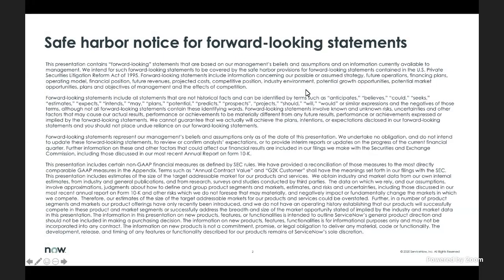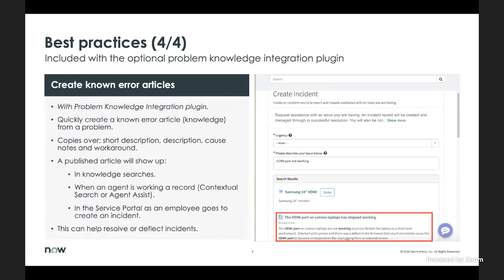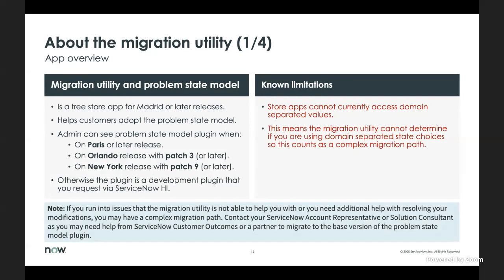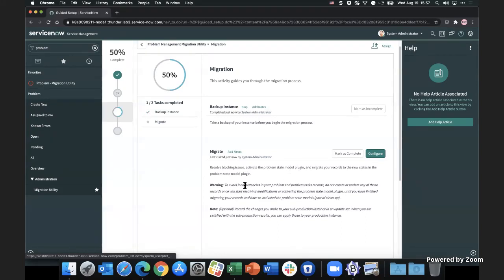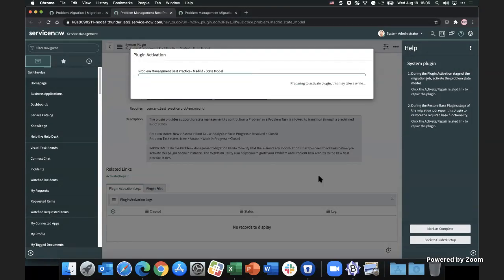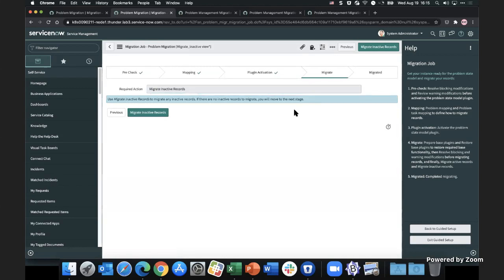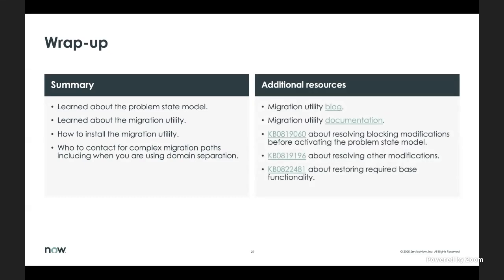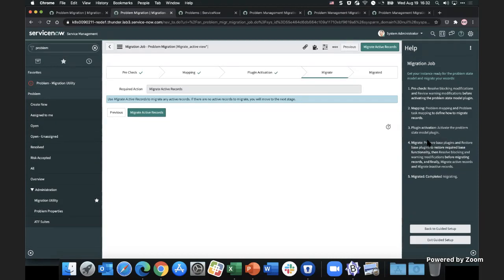How upgrade customers adopt the problem state model guided life cycle using the migration utility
Have you been a ServiceNow customer from before the Madrid release? Do you want to adopt the guided problem state model life cycle that was first introduced for new customers starting from Madrid?

Join us and see how the Problem Management Migration Utility can help you to adopt the base version of problem management using the guided problem life cycle (Problem Management Best Practice - Madrid - State Model). We’ll walk you through using the migration utility to verify there are no modifications on your instance that prevent the problem state model plugin from being activated, how to map your existing states to the new best practice states, activate the plugin, update (migrate) your problems and problem tasks states and then clean-up after your records are migrated.

Administrators, partners, process owners (who want to see how to adopt the life cycle)